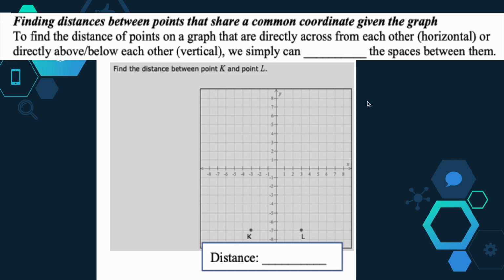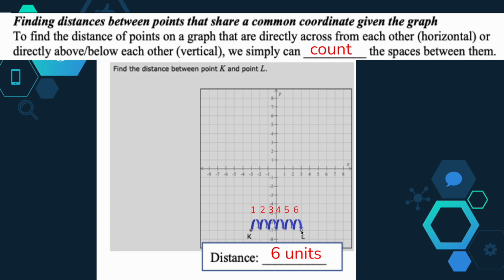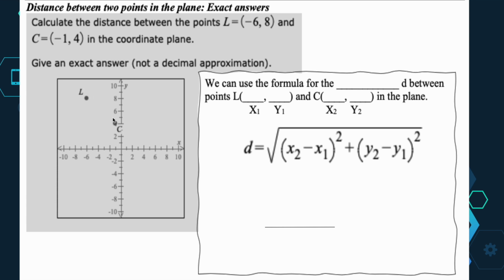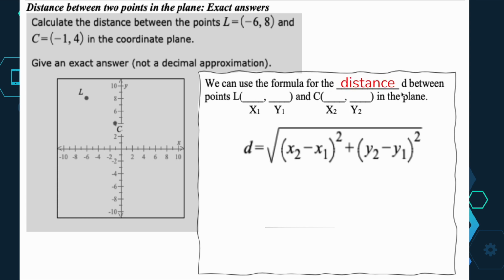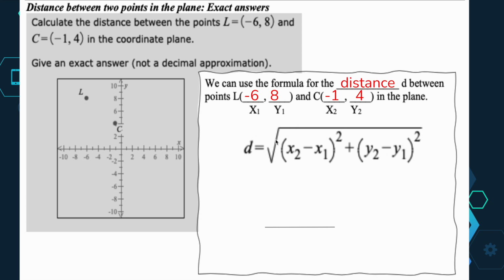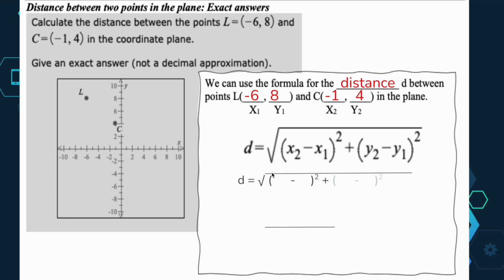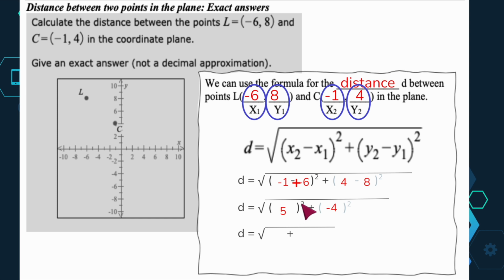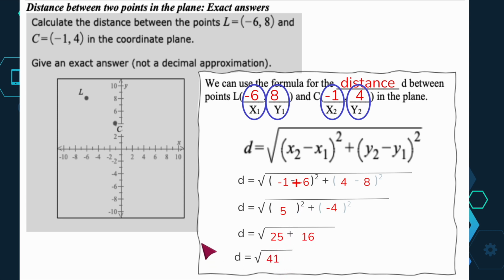Ch. 10.3 Distance Formula